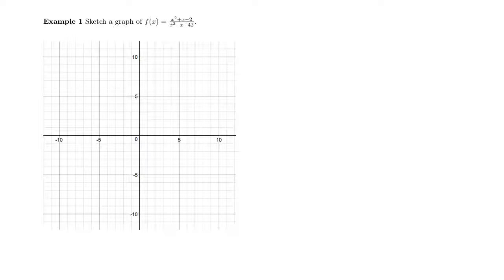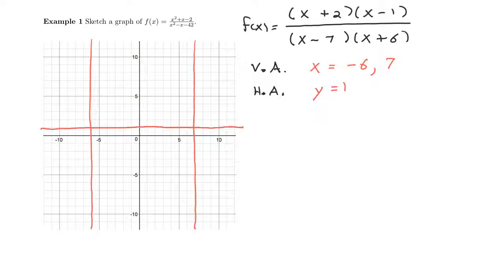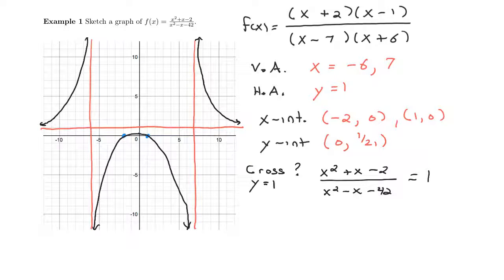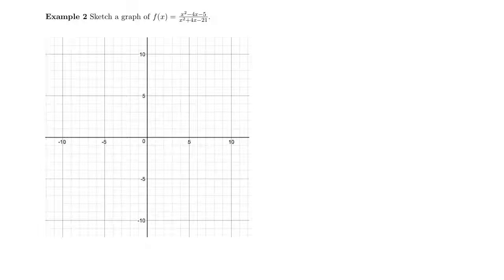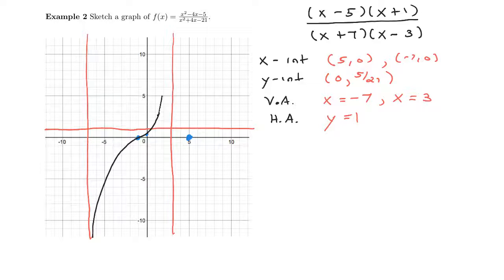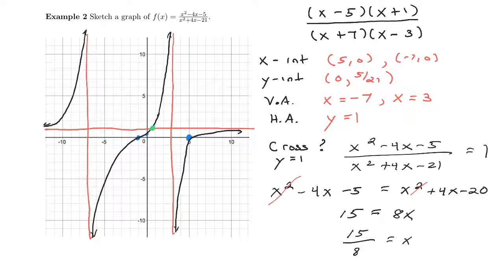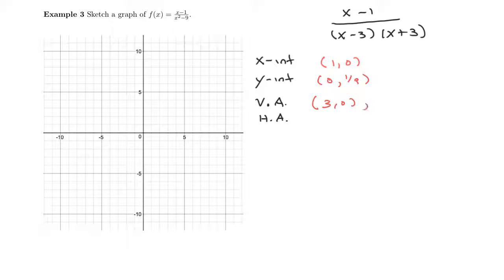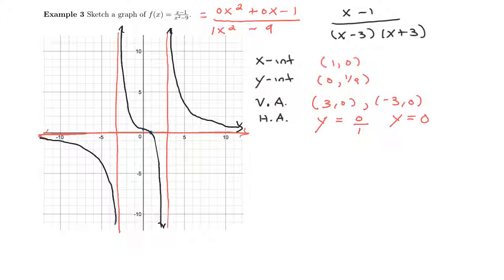MTH 104 Lesson 23